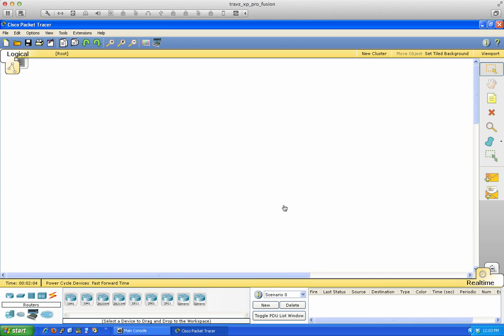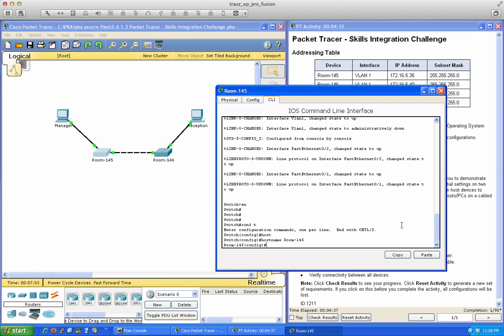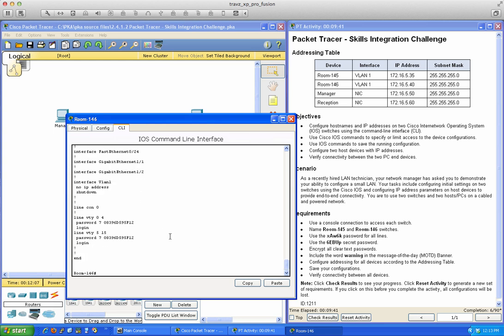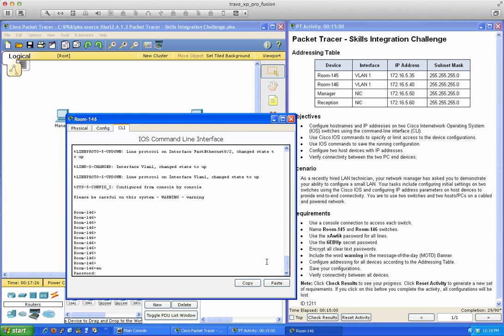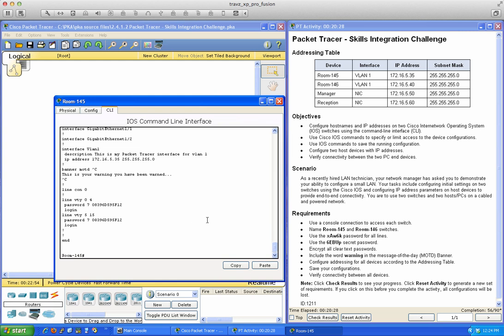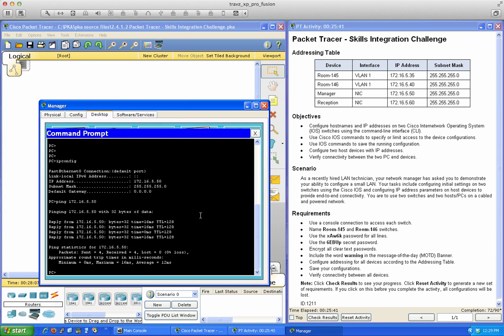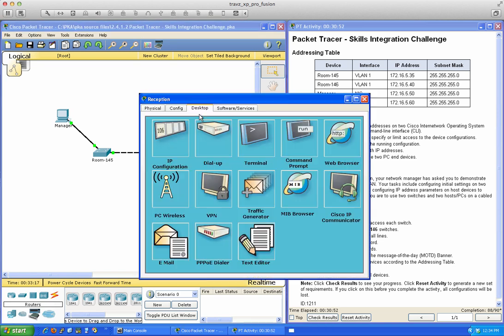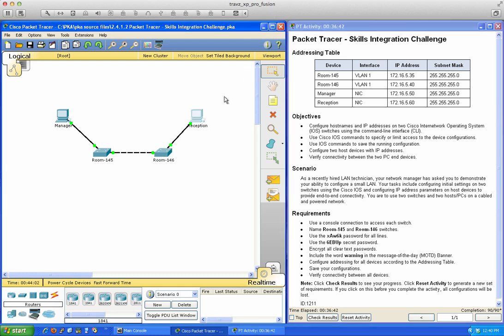Spring 2014 - CSI157-841 (Week #2 - 02042014) - PacketTracer 2.4.1.2 Tutorial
The following video will walk you through the PacketTracer 2.4.1.2 activity and demonstrate all configuration steps.  Note that while this activity indicates that you should do all your configurations from a "console connection" to the switch, the connections tab is actually locked - you will need to simply click on the switch and configure each switch in that fashion.